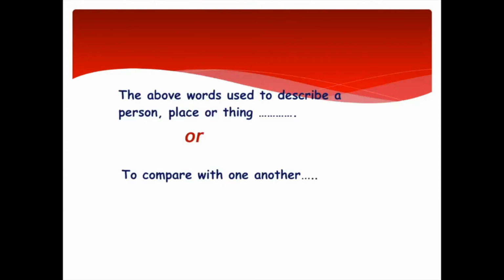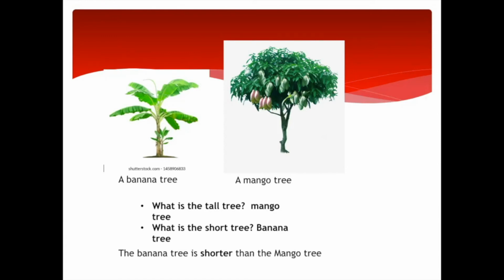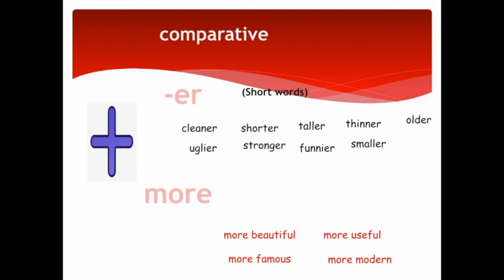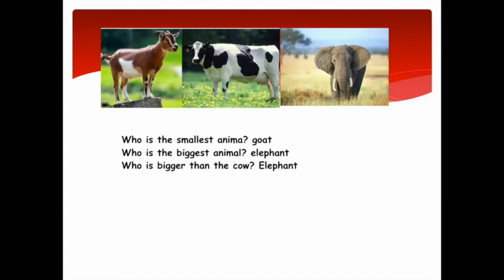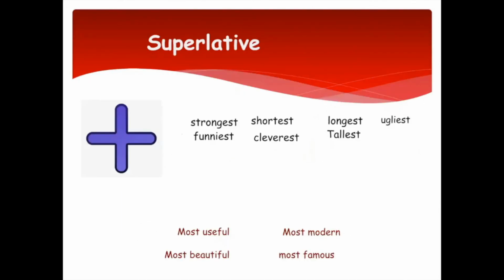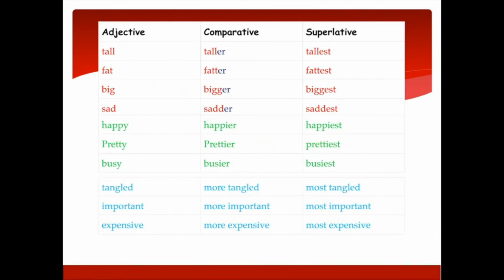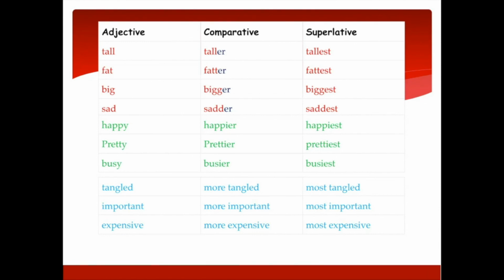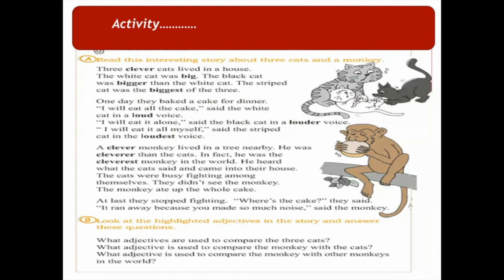GRADE 8 - UNIT 5 - LESSON 4 - SIPTHARANI ENGLISH SCHOOL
Lesson by Mrs. J.A.M. Mahagedara
CP/ WAT/ Mahawali Secondary School Polgolla
ZONAL EDUCATION OFFICE WATTEGAMA